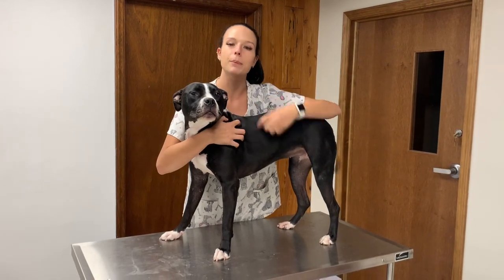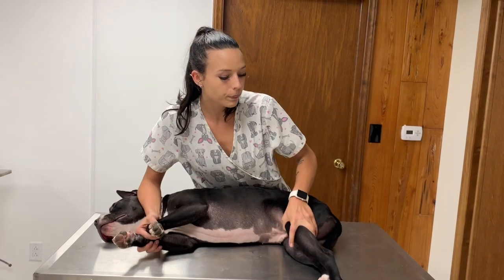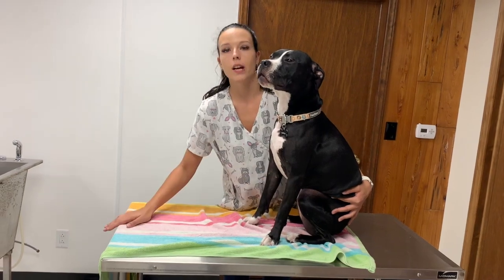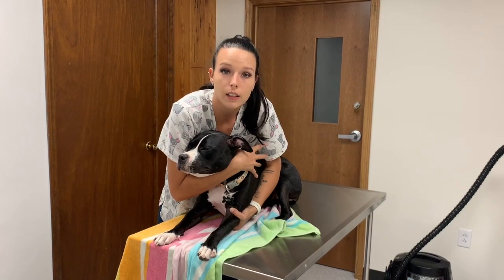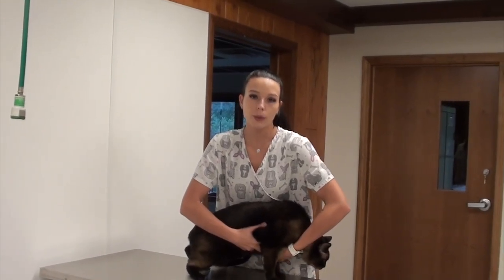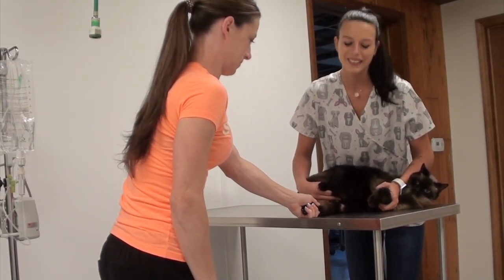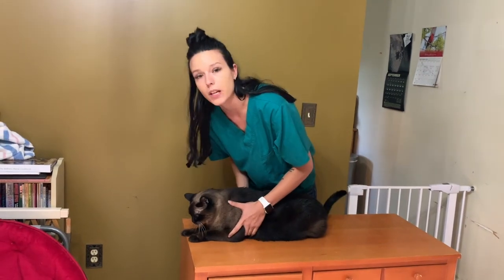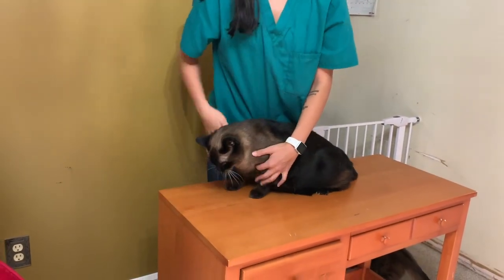Intro to Veterinary Technology Restraint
This video is about Intro to Veterinary Technology Restraint